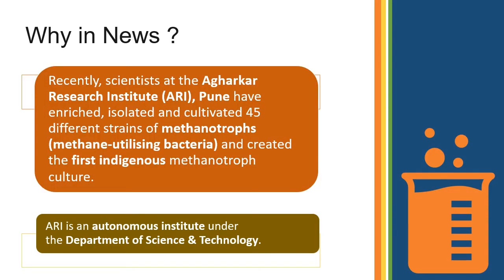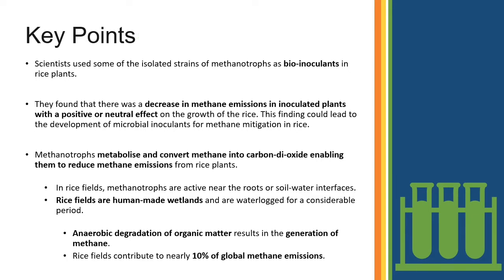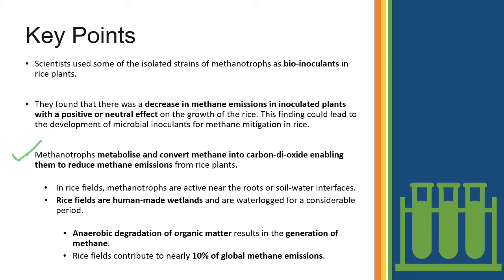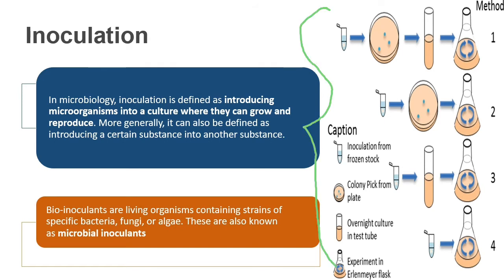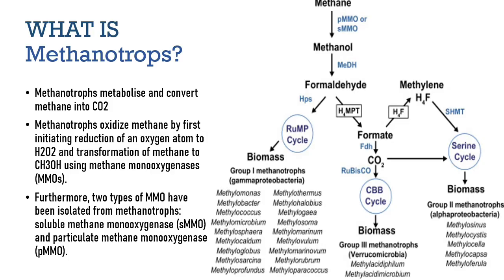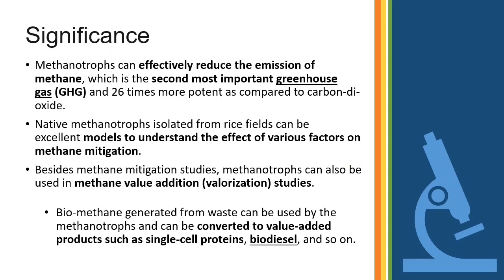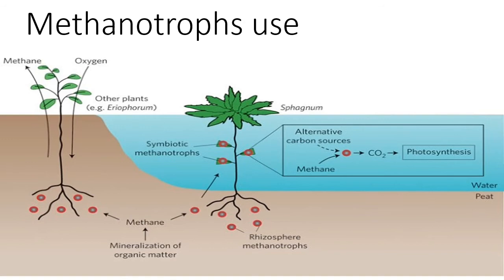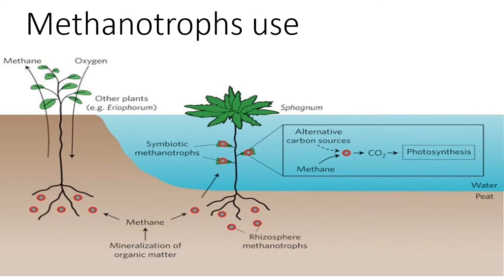|| Methanotropic Bacteria || Environment series of UPSC in 5 mins. ||L-2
we are discussing some of the key findings of environment in recent times which can be asked in upcomings upsc prelims.